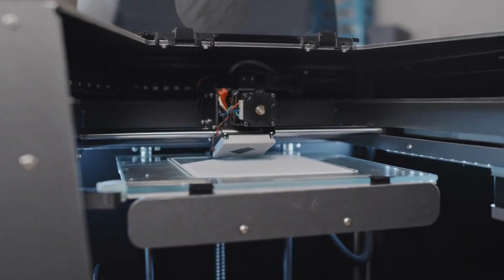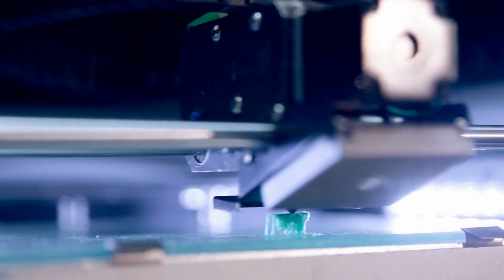Don't Worry, You Won't be Able to 3D Print This!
Hello! Welcome to Techonic, your home for all things Tech.

You are currently watching Don't Worry, You Won't be Able to 3D Print This!

In this video, we'll explain how 3D printing works and why you won't be able to 3D print this! 3D printing is a great way to create physical objects from digital files, but it's not possible to print this object.

3D printing is a great technology, but you need to be careful about what you print. Make sure you know what you're getting yourself into before you start printing!

Techonic is a channel for all things technology! From product reviews to tips and tricks, we've got you covered.
Our channel is dedicated to providing you with the latest in technology news, reviews, and how-tos. Tech-related content for all levels of users. From beginner to expert. Our channel has content for everyone, so make sure to check us out!